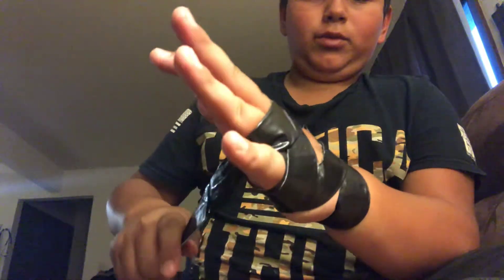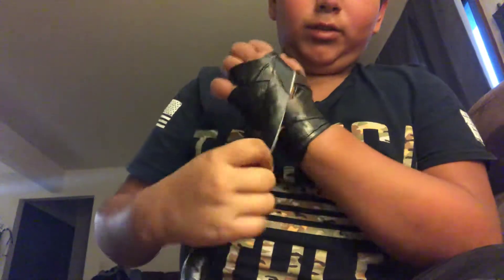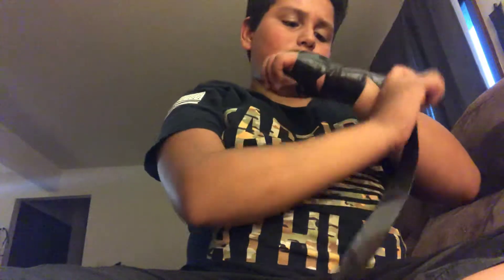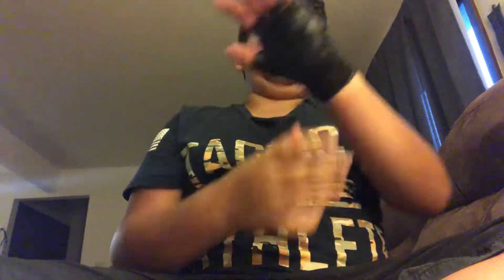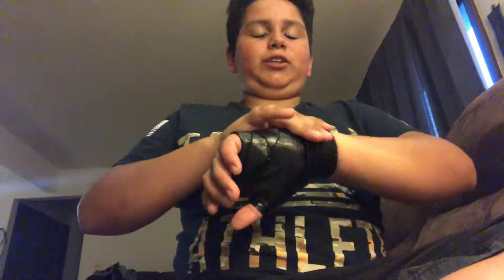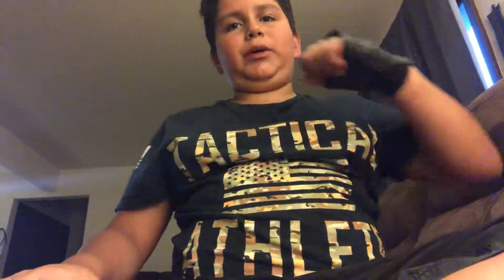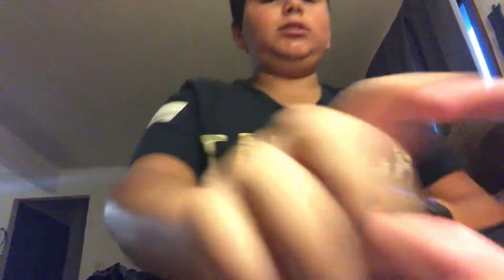Homemade hand wrap with tutorial